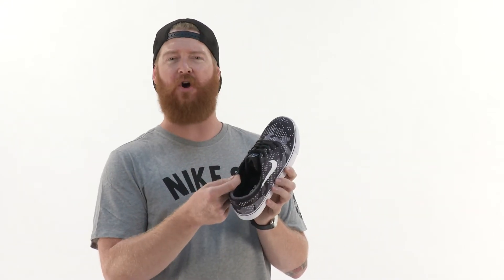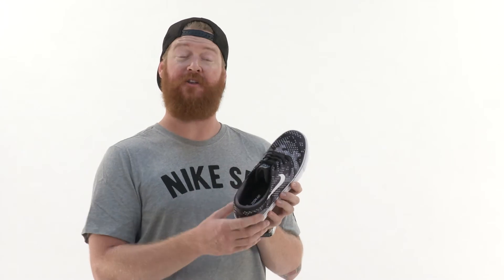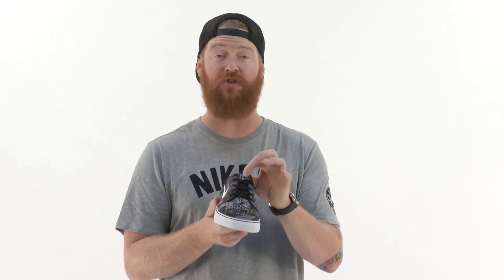Nike Zoom Janoski Canvas Premium Shoes - Review - The-House.com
Guf takes a look at the finer details of the Premium edition Nike Zoom Janoski shoe.